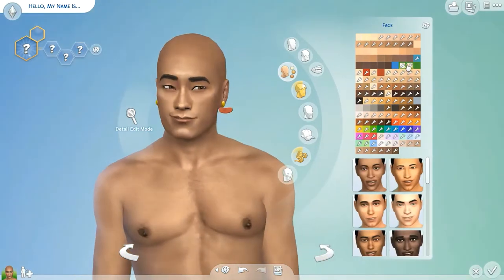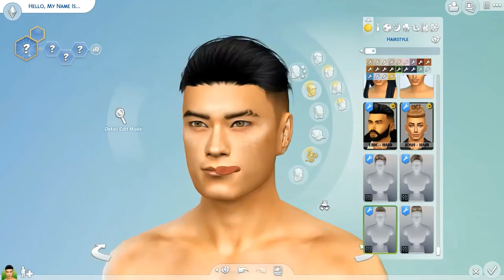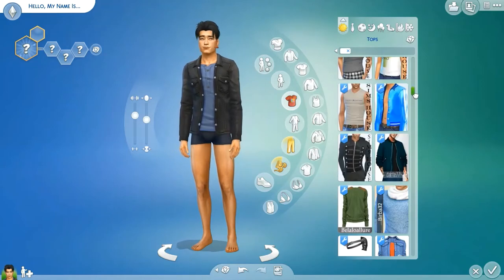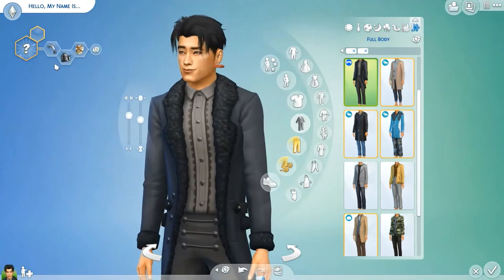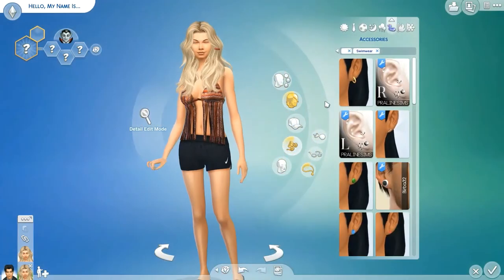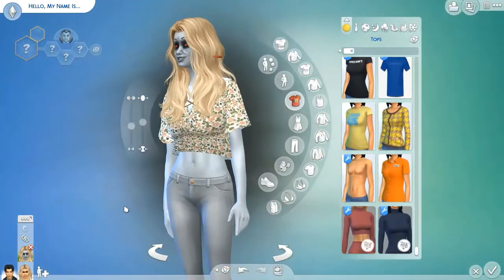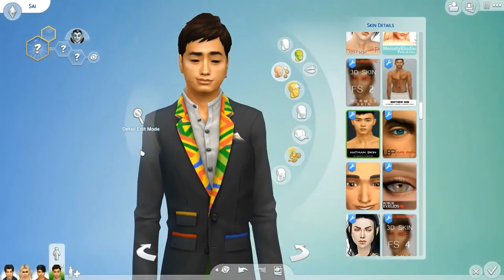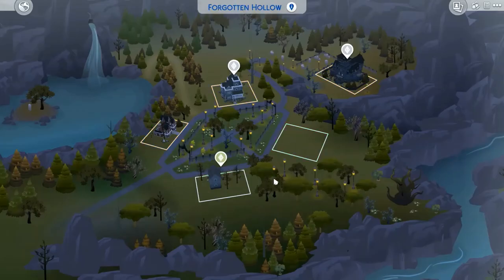The Sims 4 | Vampire CAS | Sai Household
In this episode of The Sims 4, I create my vampire household, the Sai family in CAS. They'll be making an appearance in future Sims 4 playthroughs.

End Screen | Green Smoke FX